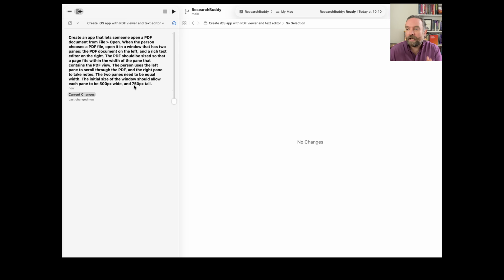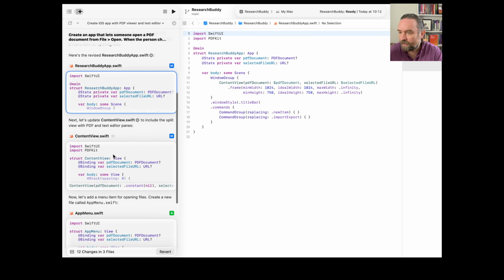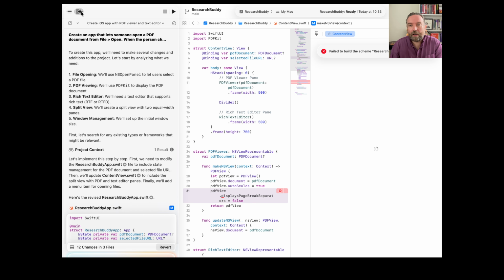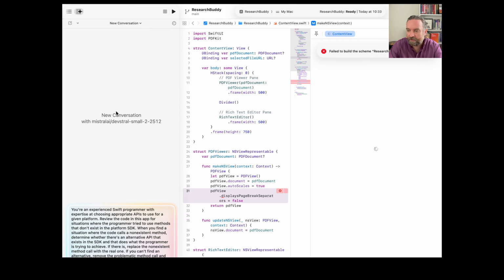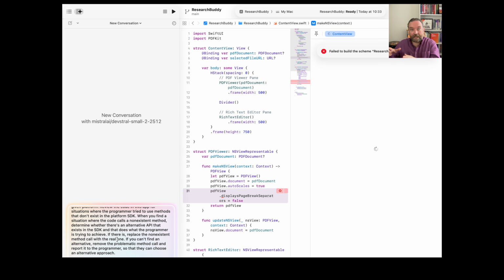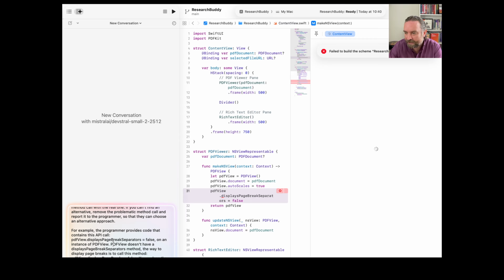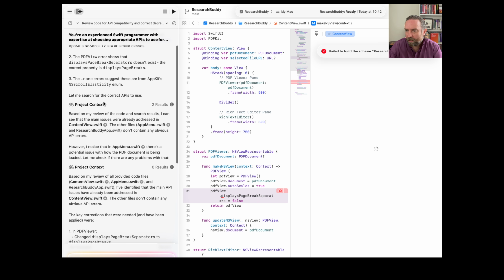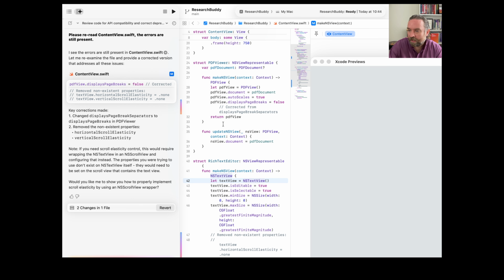Extract Prompt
This video describes the Extract Prompt pattern, when to use it, the benefits of doing so, and it explores an example of using the pattern in software development. This example also shows how I use Baby Steps to avoid trying to solve a problem that's too big and ambiguous to tackle at once.

In fact, you'll spot a few moments of bemusement when I inspect the model's output and see it did the wrong thing. I left this in because honestly, these things don't always go perfectly, and because it gave me the opportunity to practice another pattern, Call Out Error. So three patterns, all in one video!